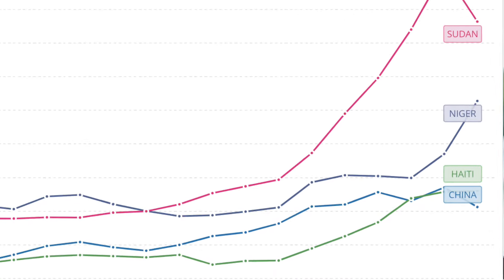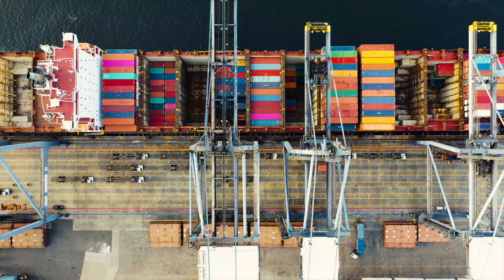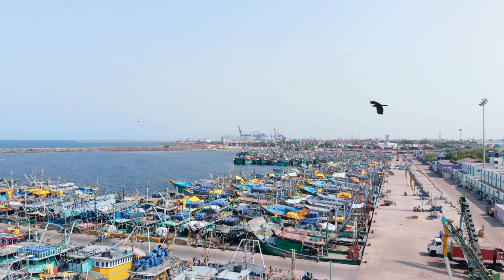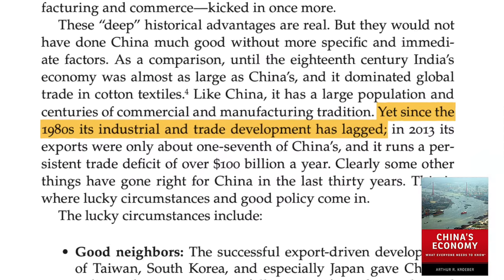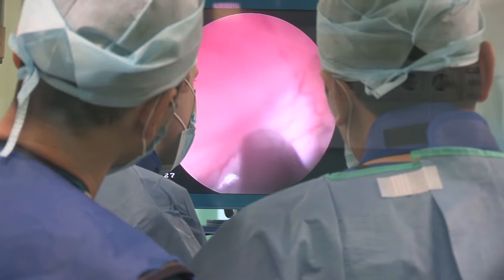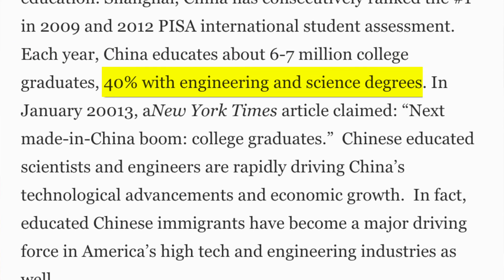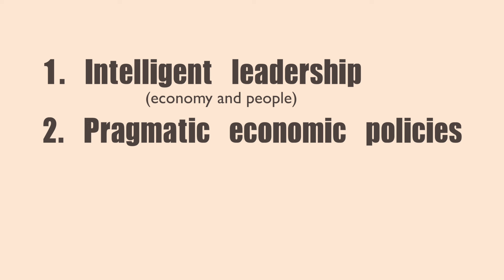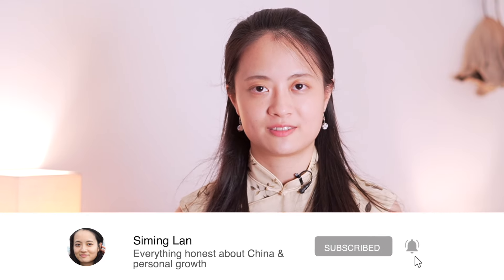How China Became So Powerful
A common argument I've seen is it's because of 'capitalism'. well, kind of. but that's an oversimplification. Here is a deep dive into the stuff China did that got to its today.

Time stamps:
[0:00] Intro
[2:12] Summary
[3:03] The Chinese Leadership
[5:44] Unique economic policies
[10:58] The Chinese culture
[13:30] Outro

Work consulted
Routledge Handbook of the Chinese Economy (eds., Chow and Perkins, 2015)
China and the Global Political Economy (Breslin, 2007)
Russia and Eastern Europe after Communism: the Search for New Political, Economic, and Security Systems (Michael Kraus and Ron Liebowitz, 1996)
China’s Economy (Kroeber, 2016)
Globalisation and its discontent (Stiglitz, 2001)
How China Escaped the Poverty Trap (Ang, 2016)
How Asia Works (Studwell, 2013)
Deng XiaoPing and the Transformation of China (Vogel, 2011)